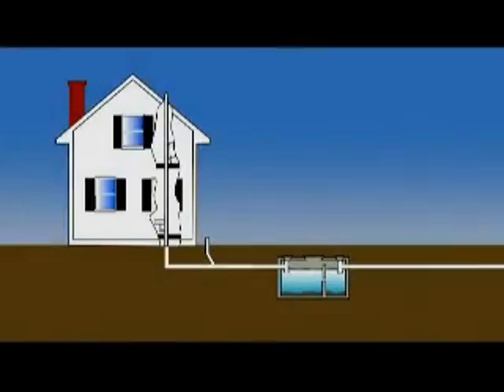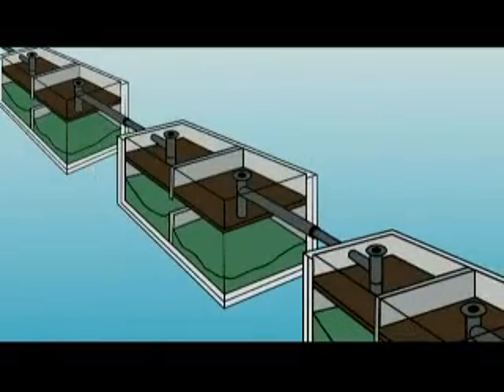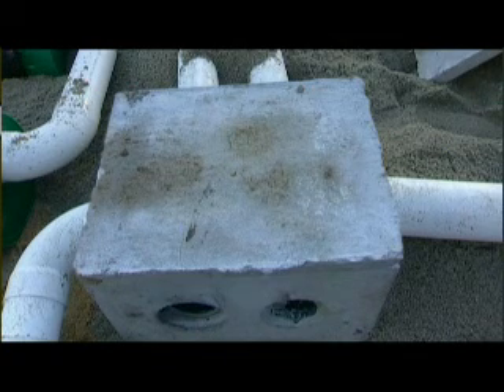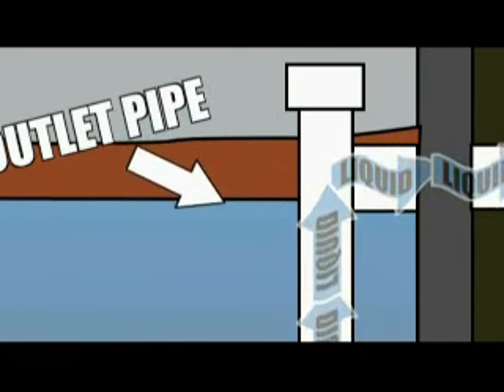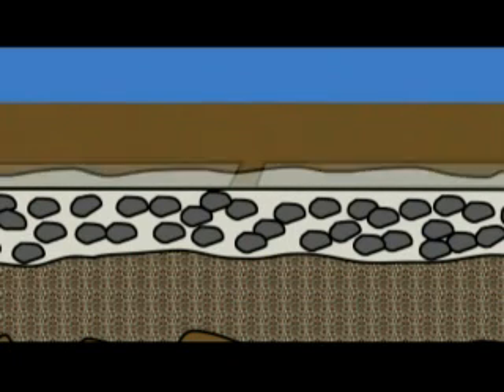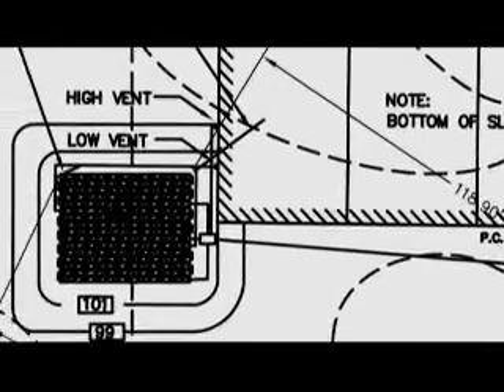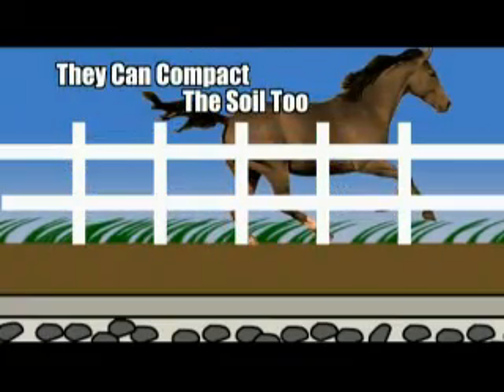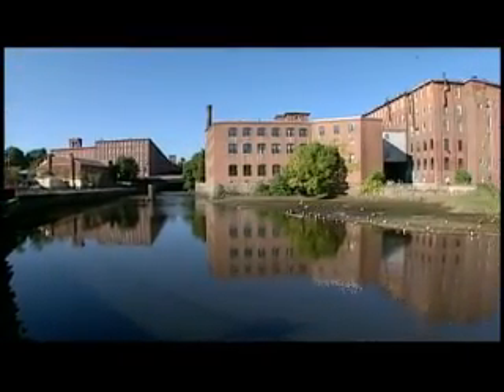Homeowner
Septic System Management for Home Owners